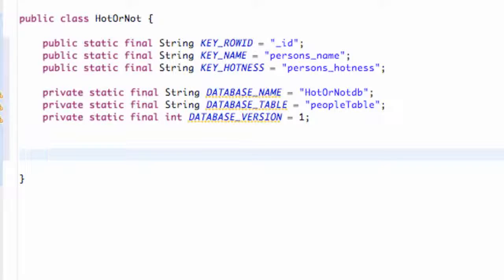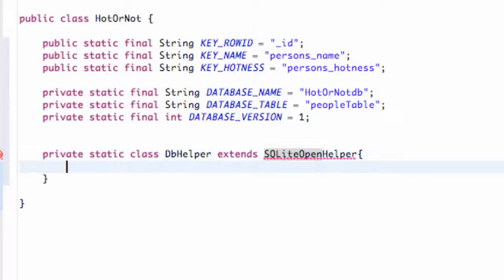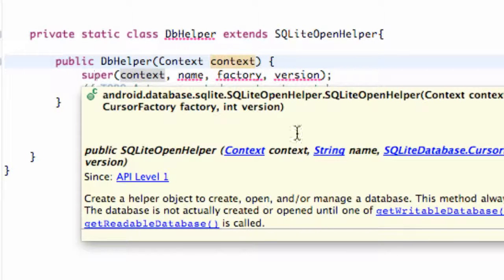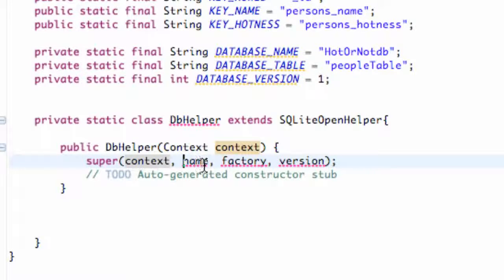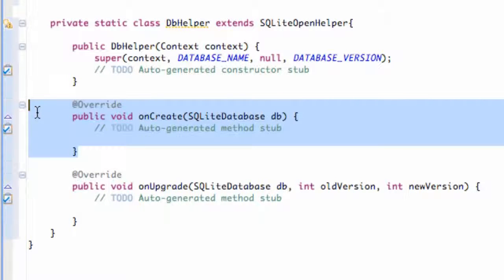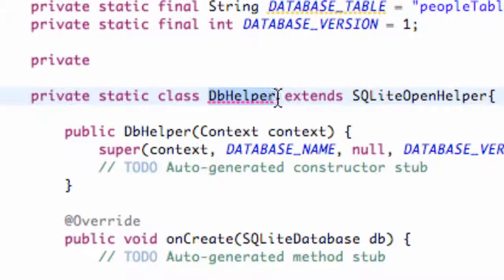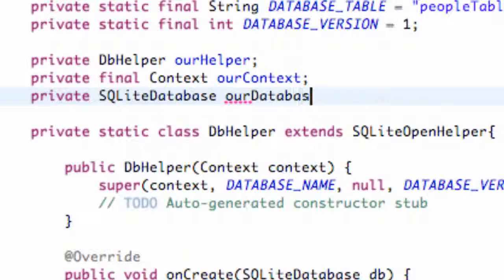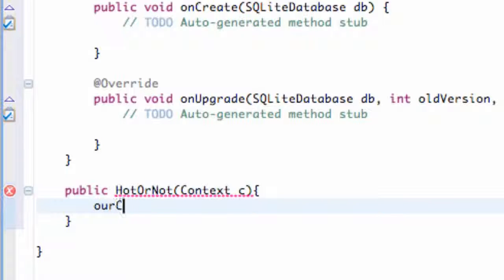Android Application Development Tutorial 113 SQLite class implementing SQLiteOpenHelper YouTub